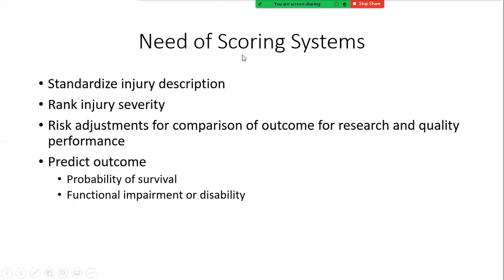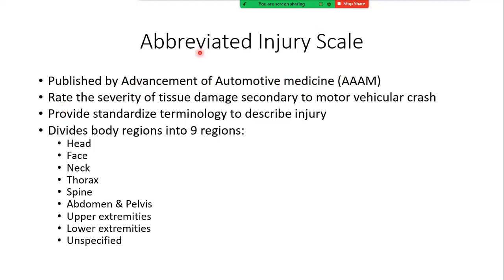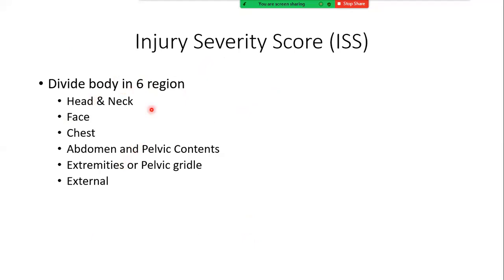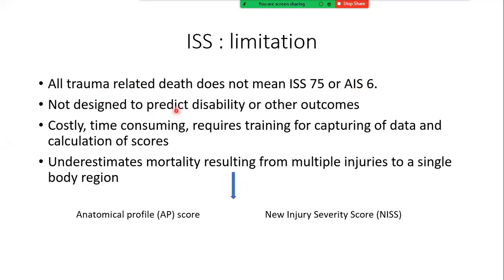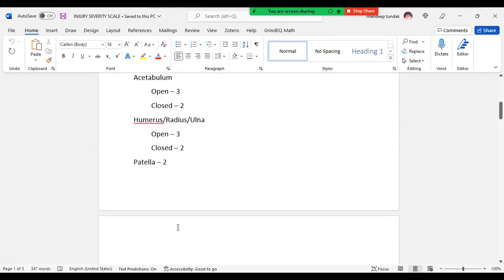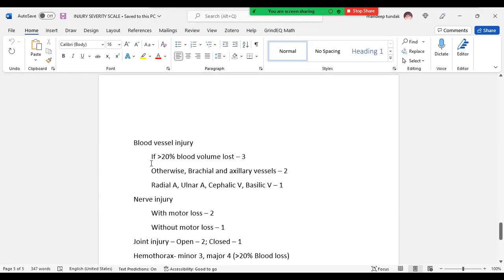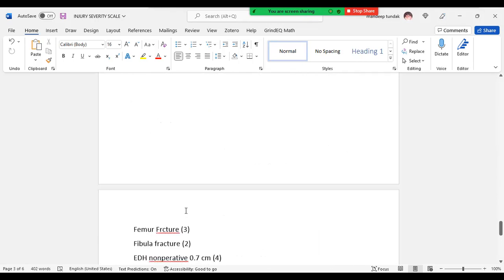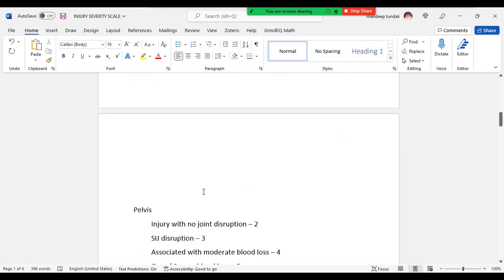Trauma Scoring System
Educational,  Anesthesia, Trauma